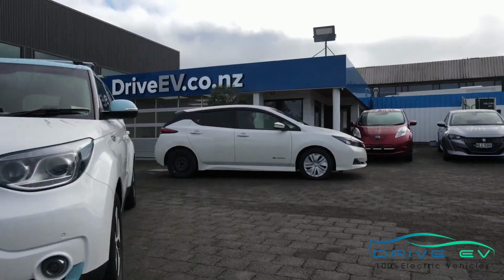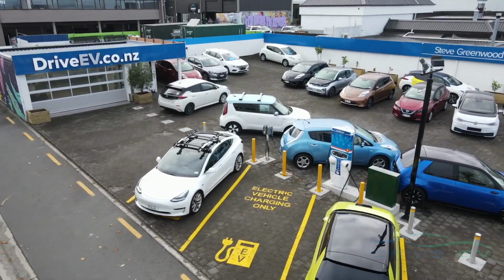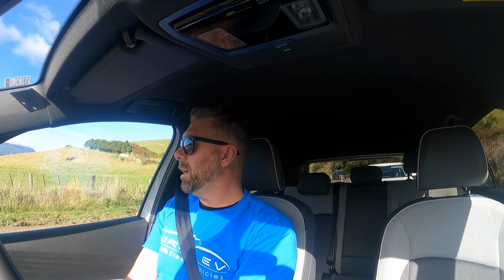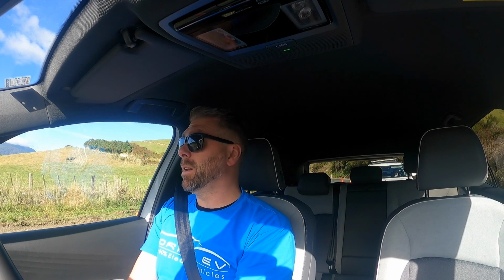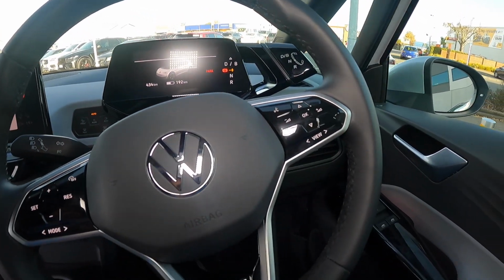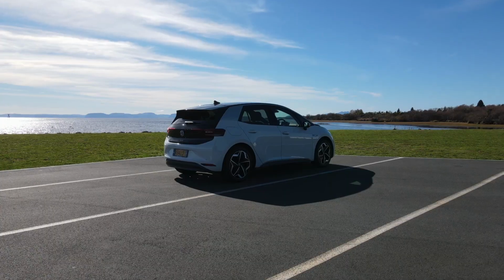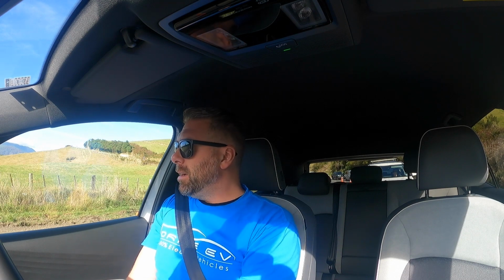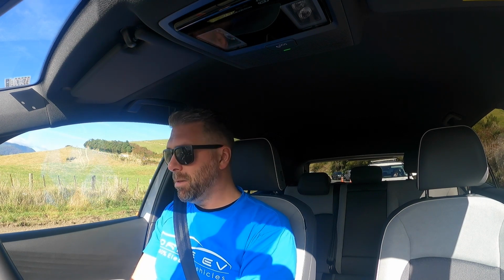iD3 Round the lake HD 1080p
Probably cats, maybe dog, often bikes maybe chickens